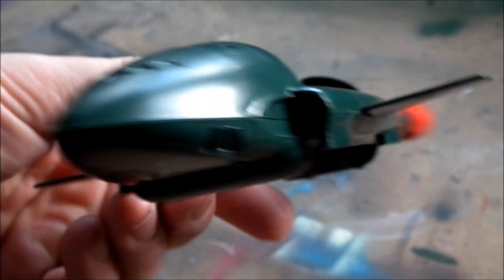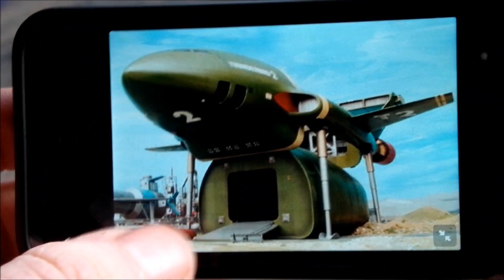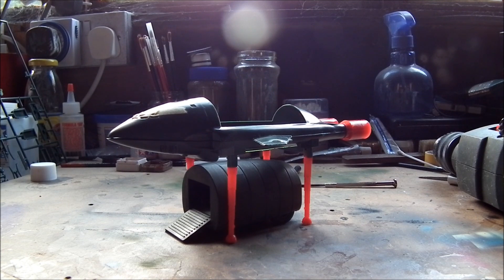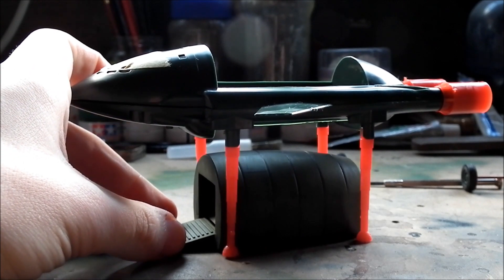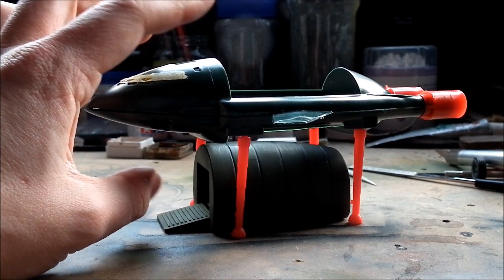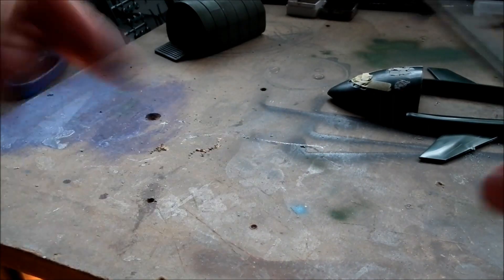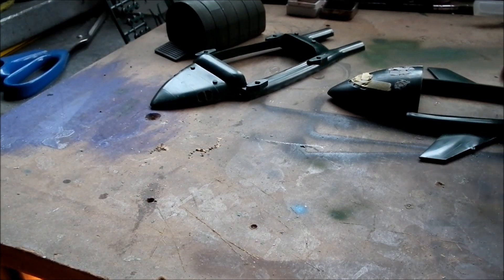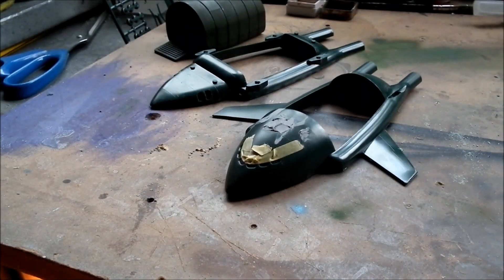Thunderbird 2 Model Kit Pt 3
Part 3 of the Thunderbird 2 Project. Now its time to start on the main body of the craft. filling, cutting, sanding, filing.a z\z\\